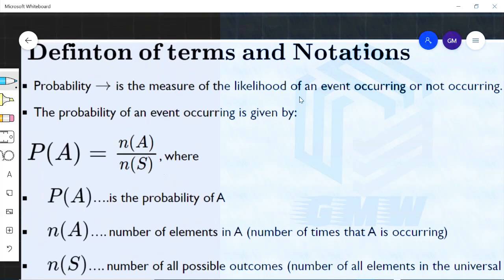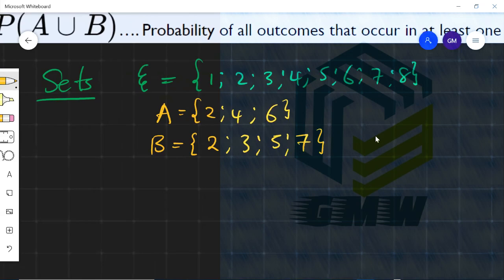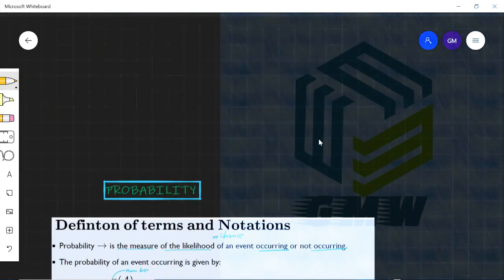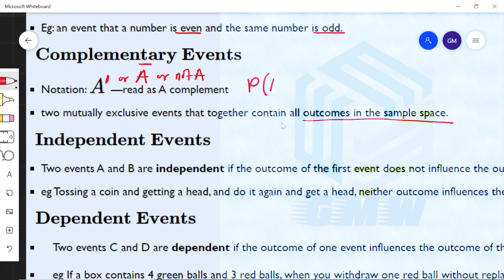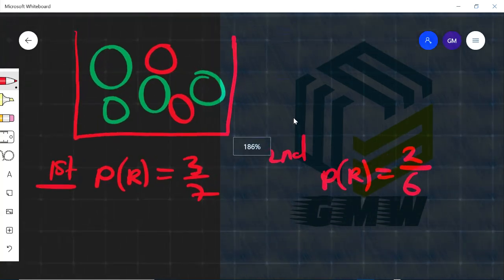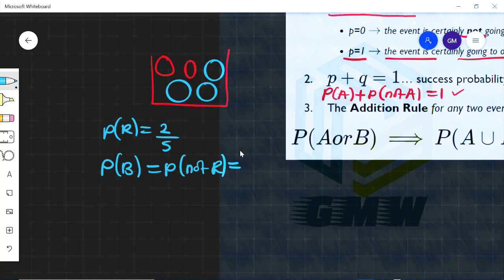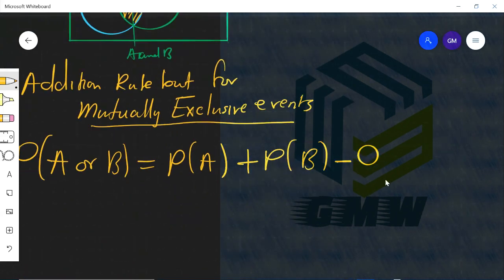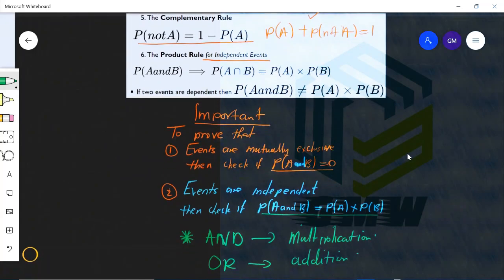GMW PROBABILITY LESSON 1A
The video is an introductory lesson to probability. It contains definition, types of events, rules of probability and illustrations on how to perform calculations using the formulae involved.